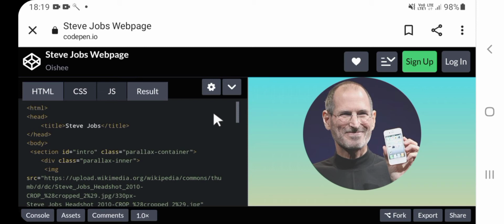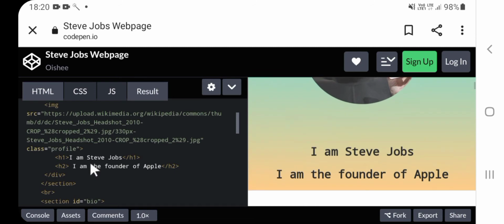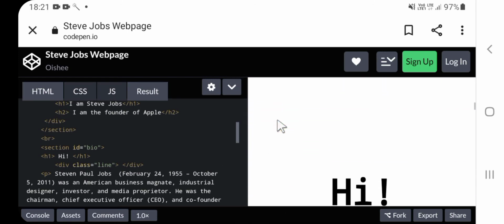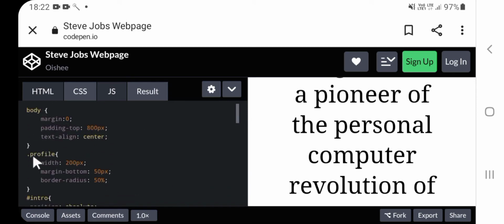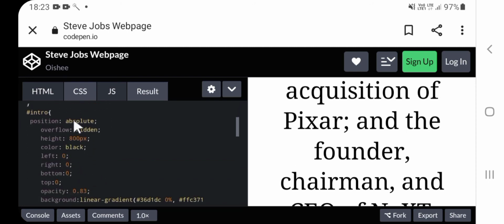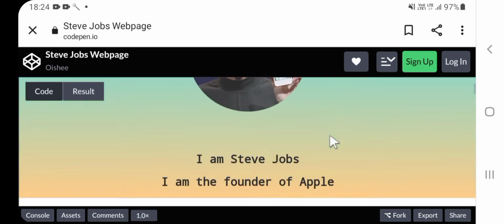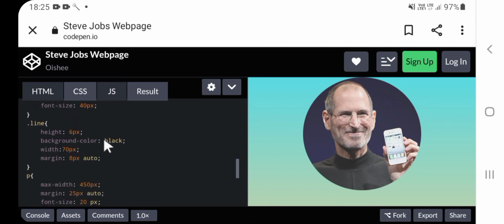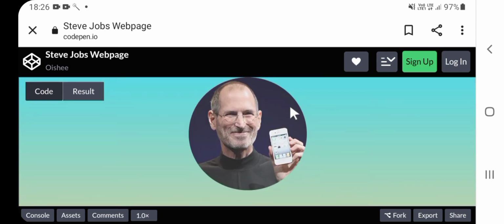Steve Jobs Webpage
Check your coding with the help of this video.

Thanks🙂